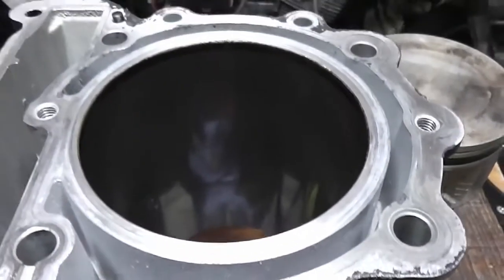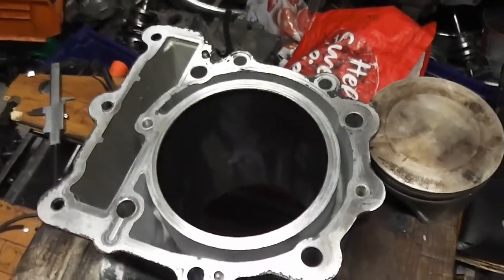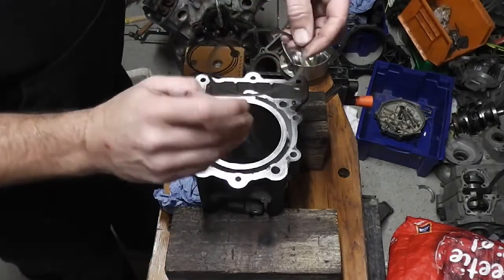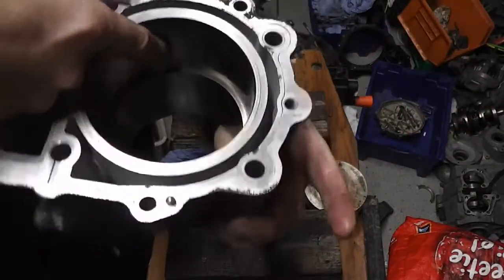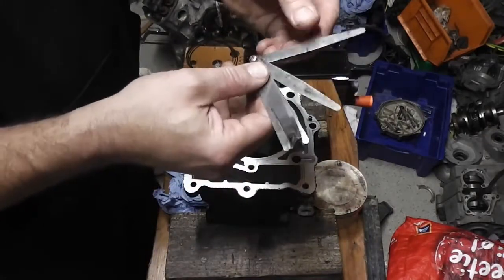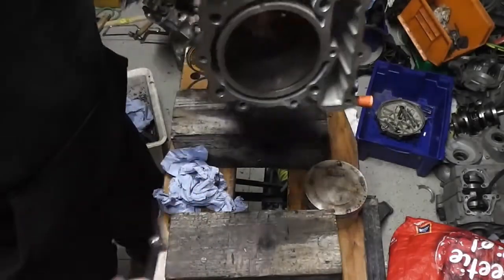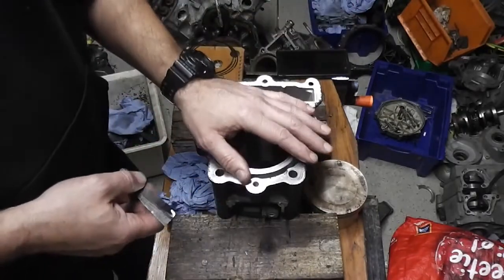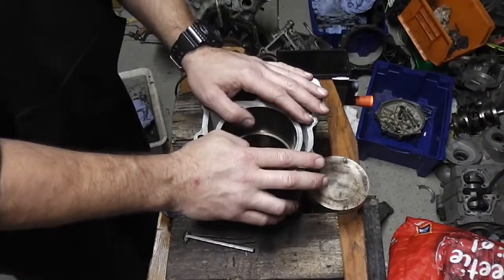BMW F605GS. Measuring piston ring end gap.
In this video i measure the piston ring end gap to make sure the rings are OK to re-use.
I show you how to measure the wear dimension.